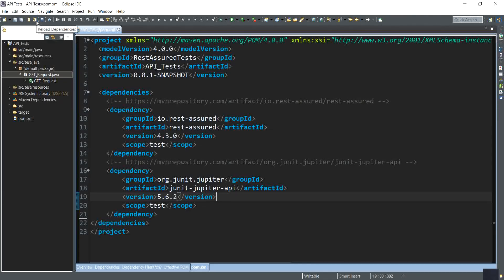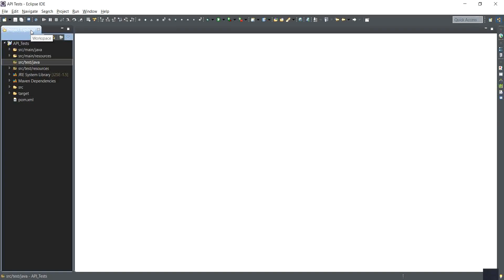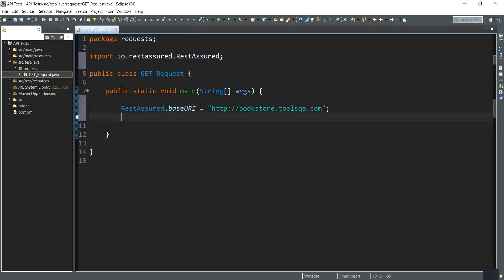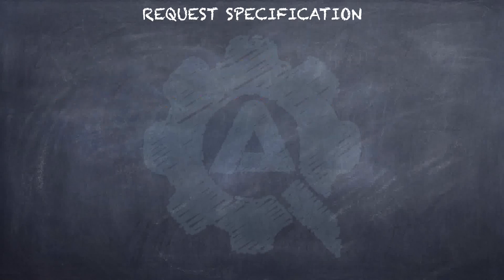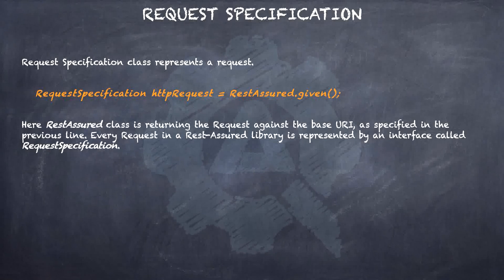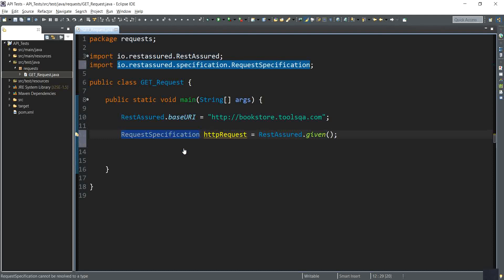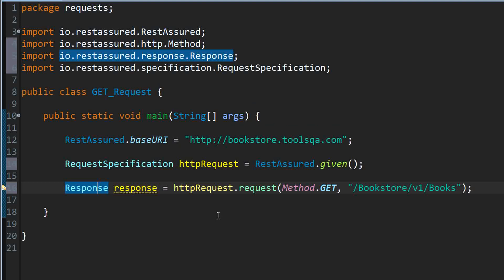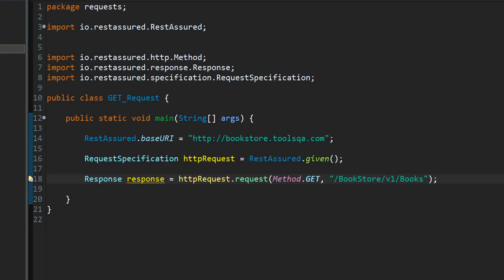REST Assured Tutorial #4 - Get Request in Rest Assured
In this video, you’ll learn how to create a GET Request in Rest Assured. I’ll walk you step-by-step through how to create the GET Request in Rest Assured using Swagger tool's Bookstore API. This will be the same request we have used in previous tutorials for Swagger as well as POSTMAN.